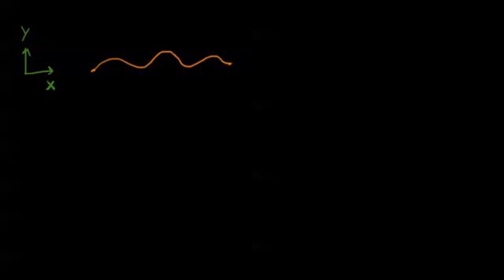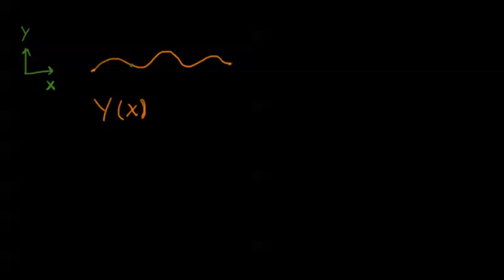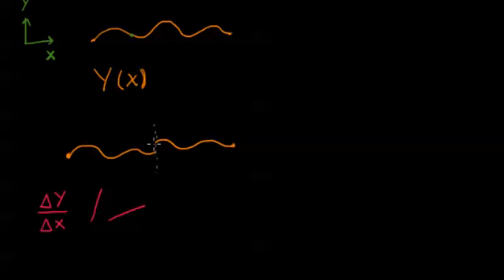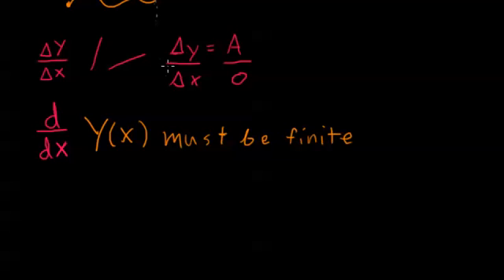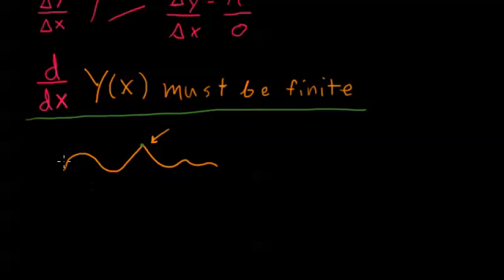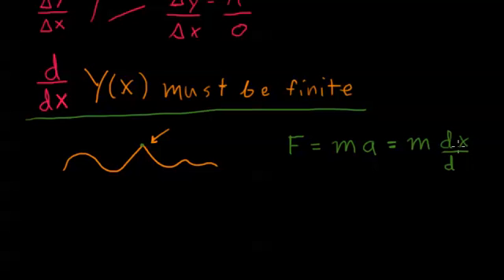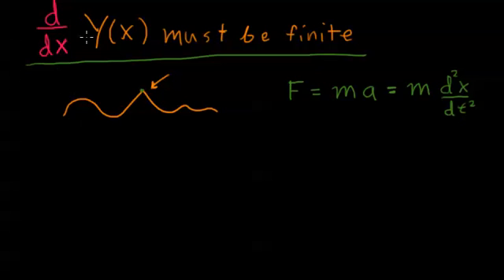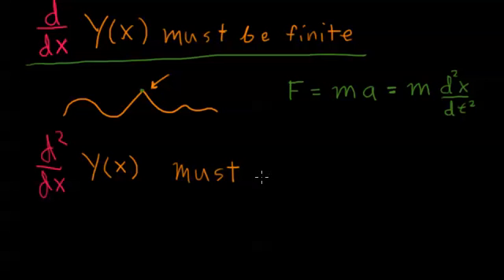Wave Equation 1 of 4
This video starts describing the mathematical requirements for functions to represent real waves.